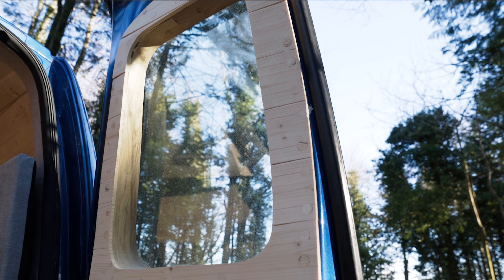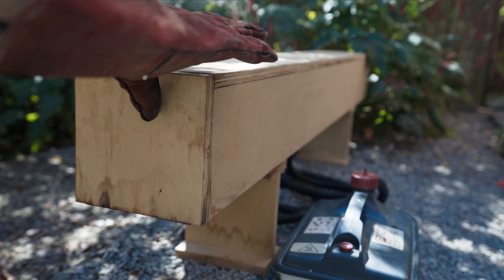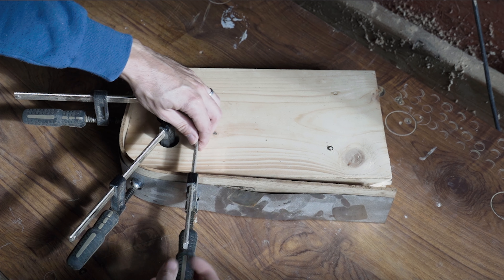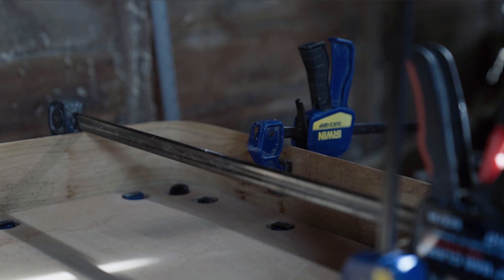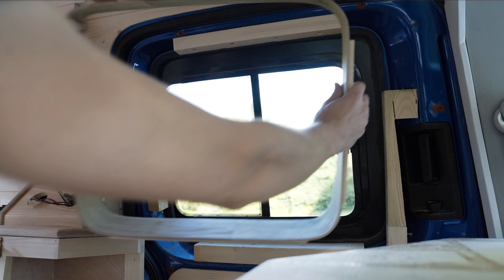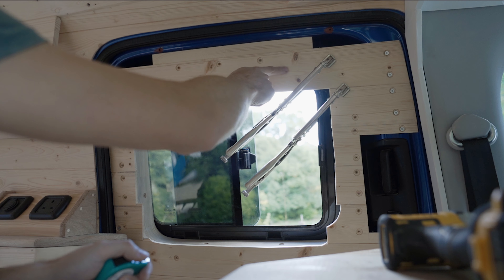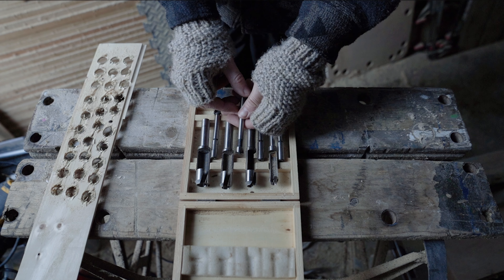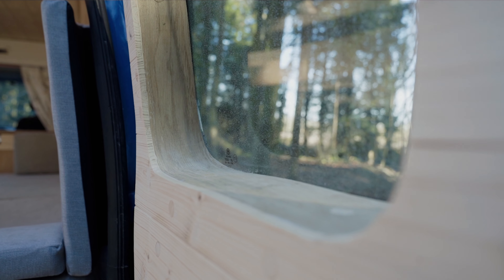How To Create Beautiful Curved Window Frames Using Steam Bending | Camper Van Conversion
In today's video, I'll show you how to utilize steam bending, to manipulate this oak timber frame to fit perfectly around the curvature of your van window. If you haven't seen or done so already, the tutorial on how to build your very own steam-bending box is below: